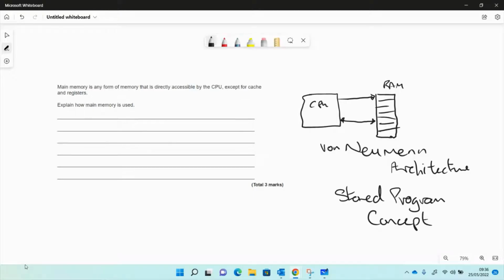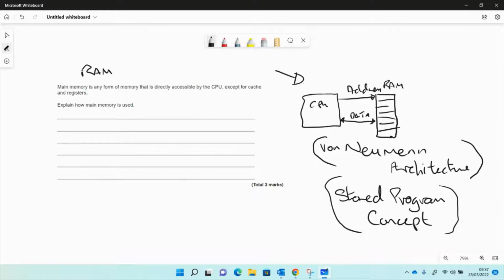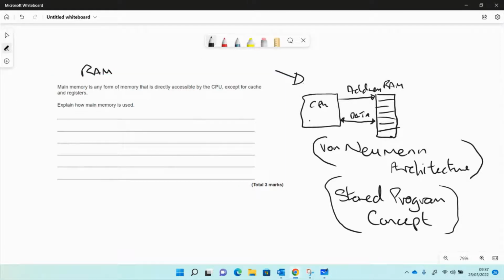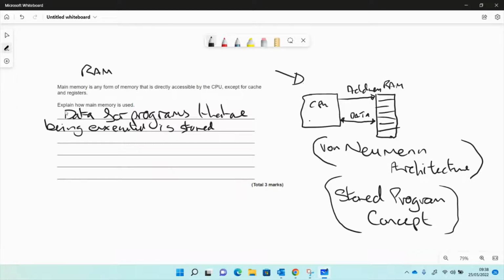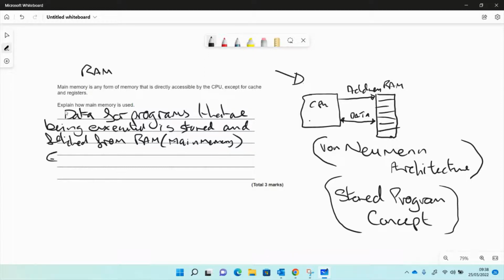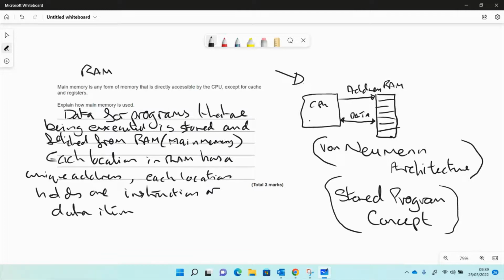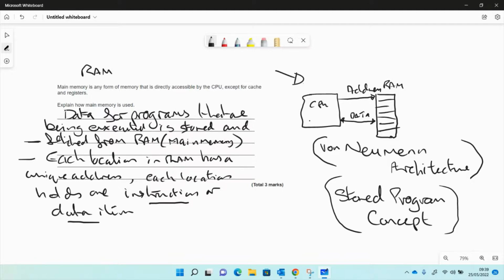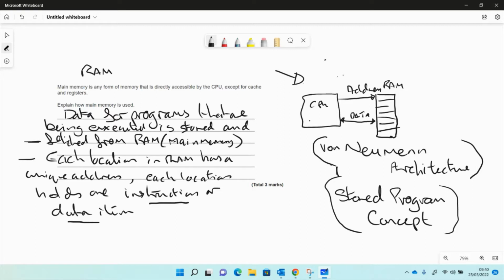Main Memory RAM Question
Explain how main memory is used (RAM) - Storing and retrieving of instructions and data - having a unique address - each address storing one piece of data or one instruction.